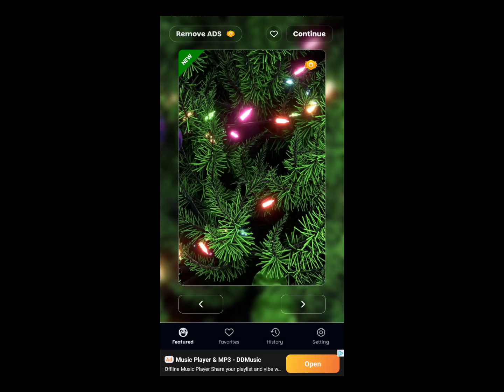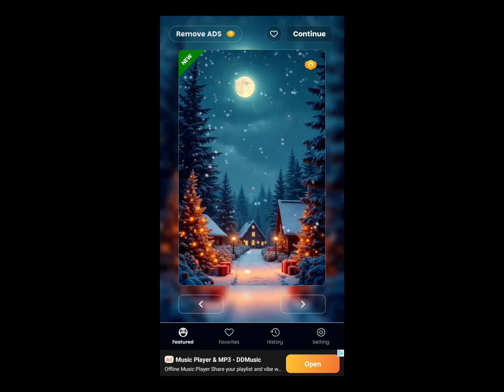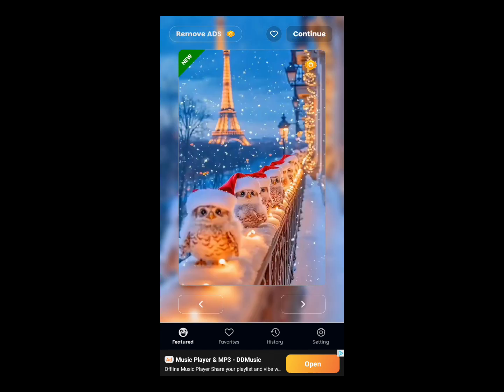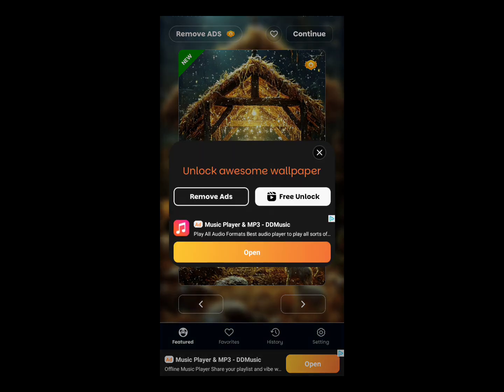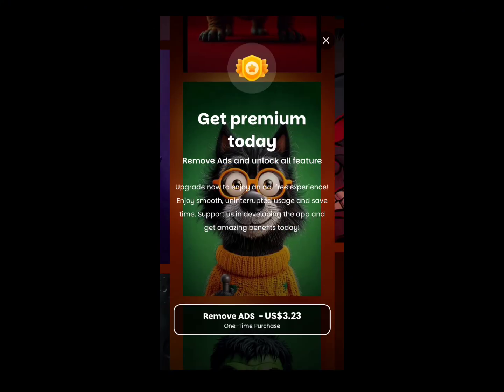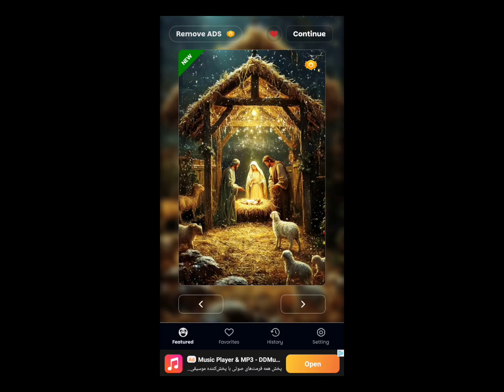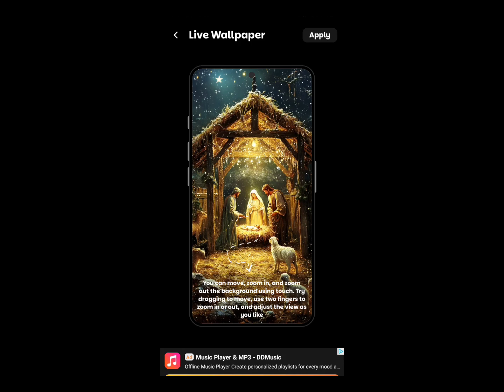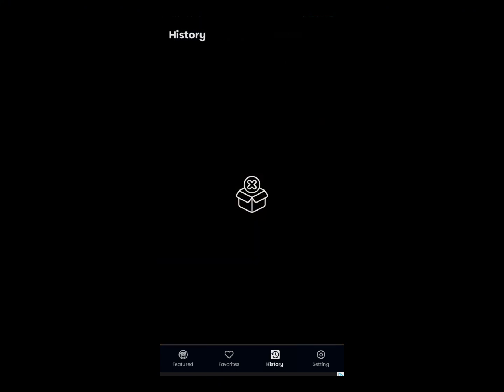Silly Smile Fun LiveWallpaper App (FULL Tutorial)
4k wallpaper hd background, 4k wallpaper download, 4k wallpaper for android, 4k wallpaper, 4k wallpaper for pc